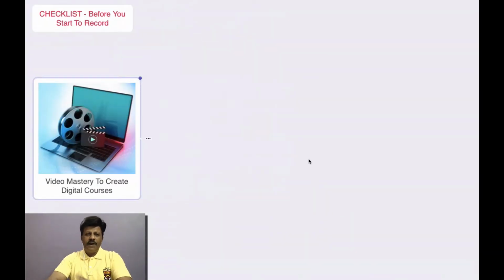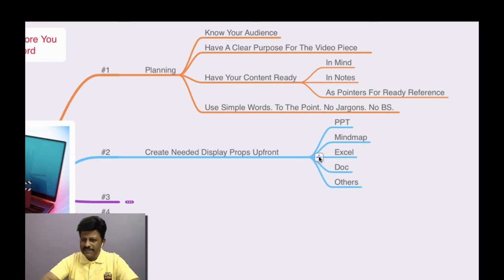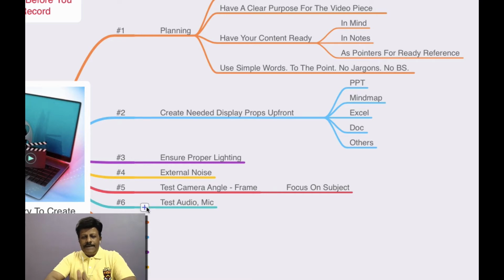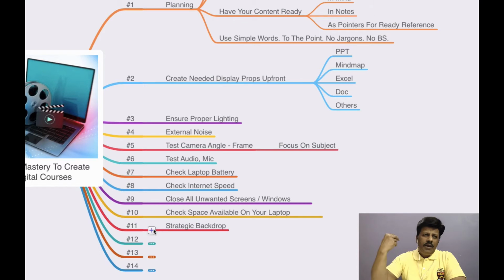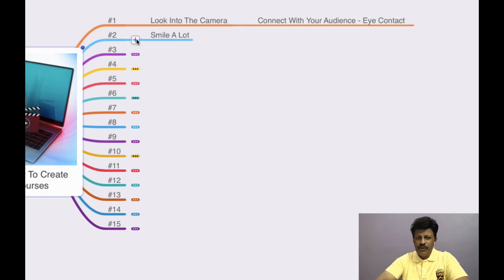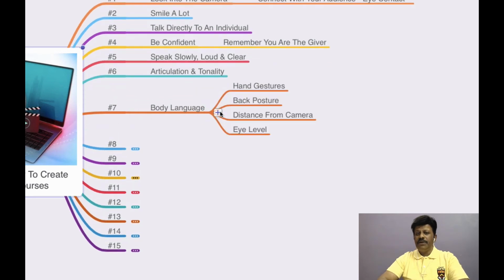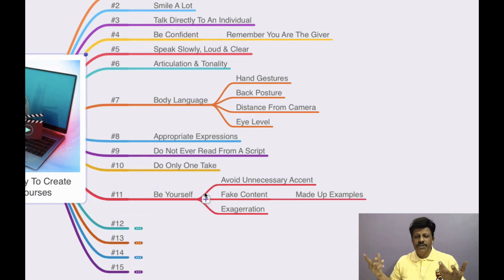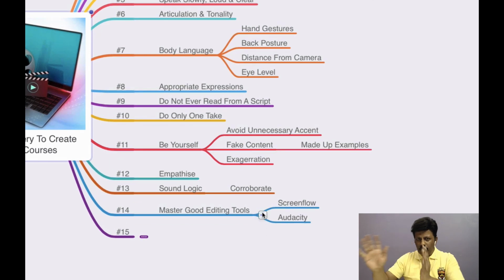29 Tips & Techniques To Create Professional Videos For Your Digital Content.